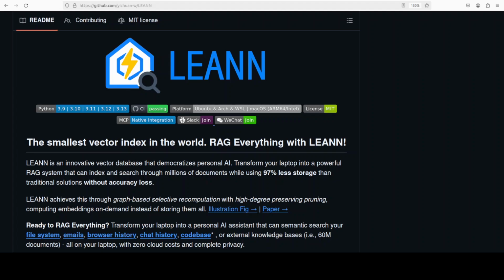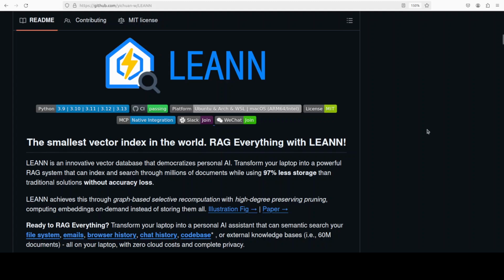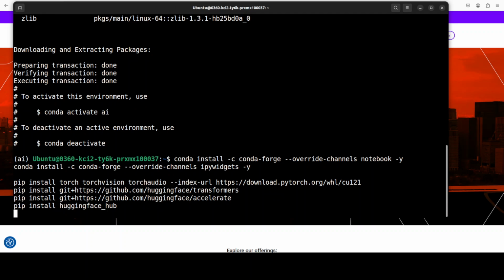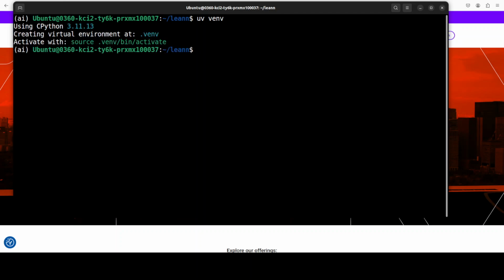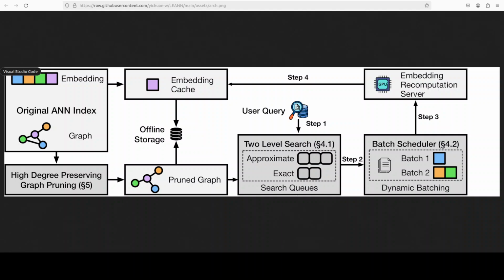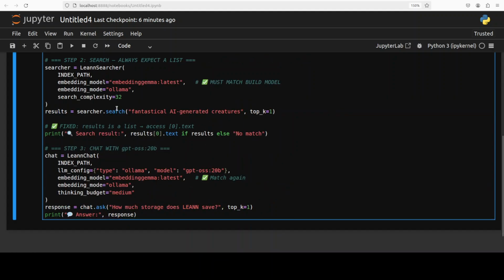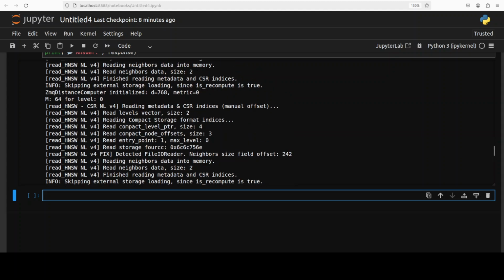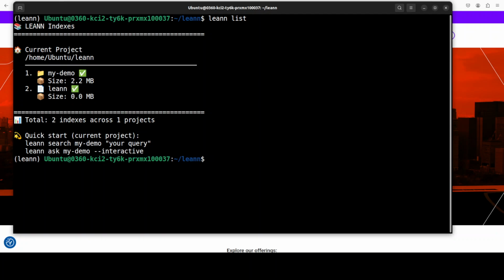LEANN with Ollama: RAG Everything on Your Laptop: Easy Tutorial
This video is a step-by-step Tutorial to install and use LEANN with Ollama, which is a vector database for laptop.